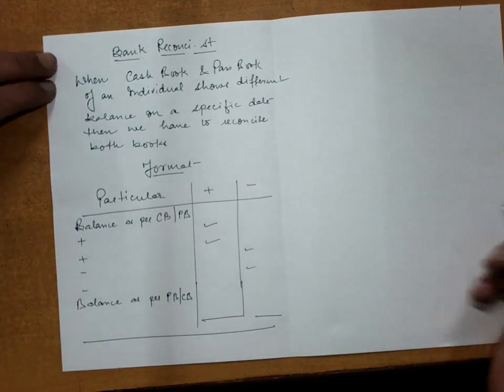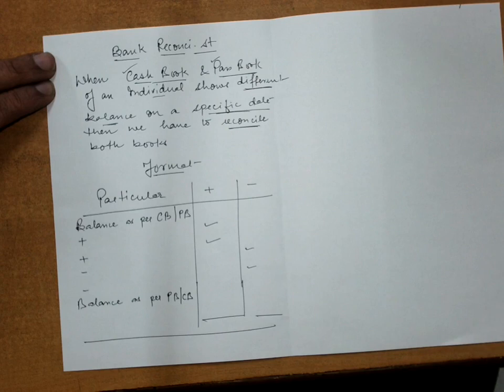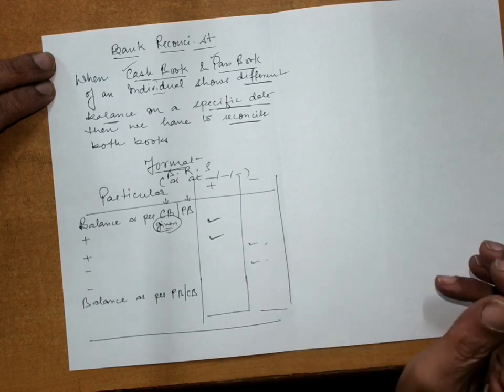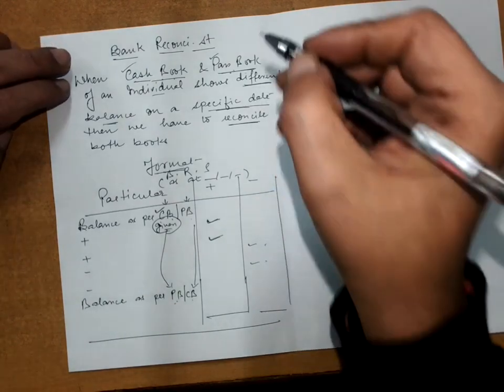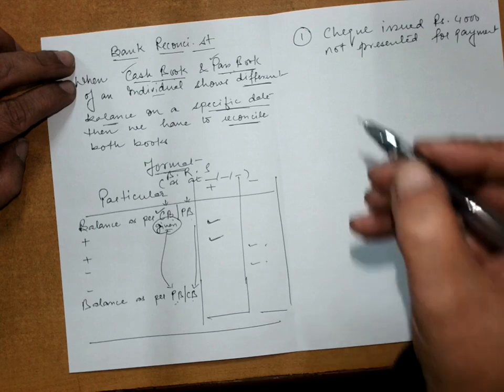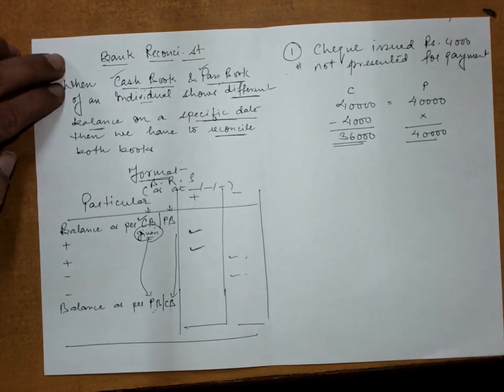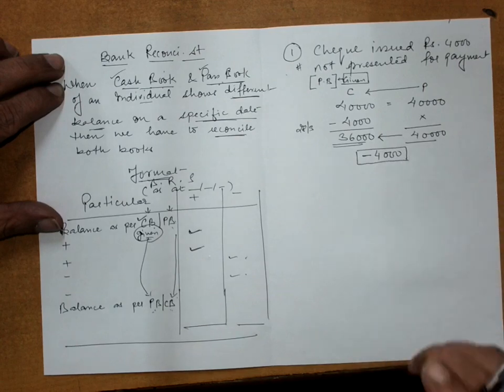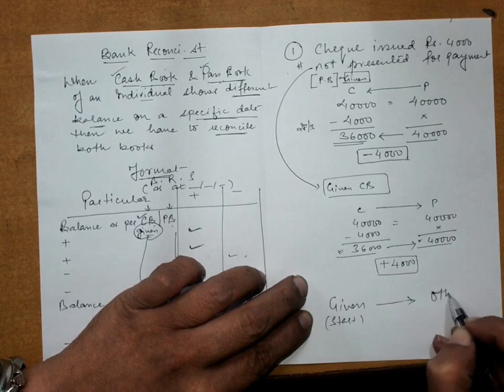BANK RECONCILIATION STATEMENT